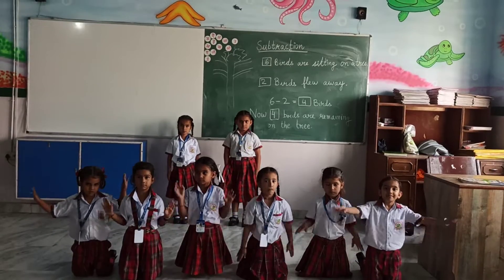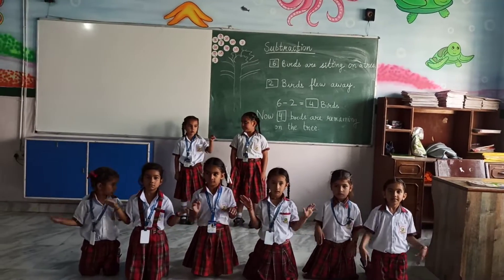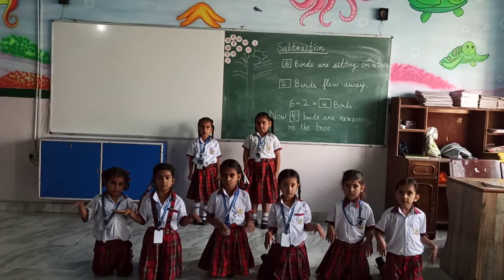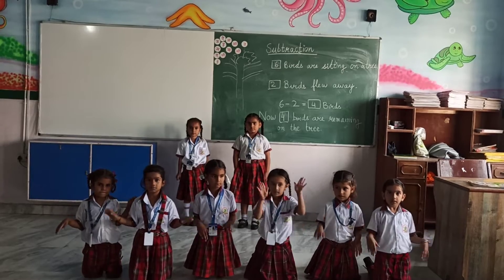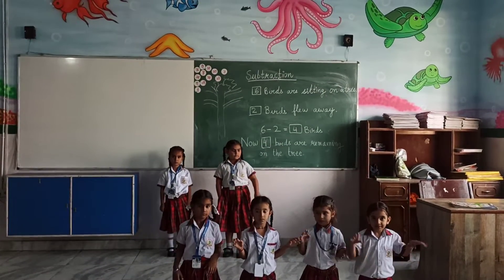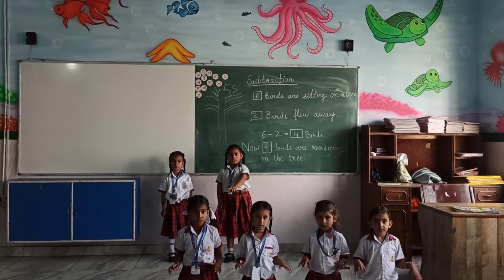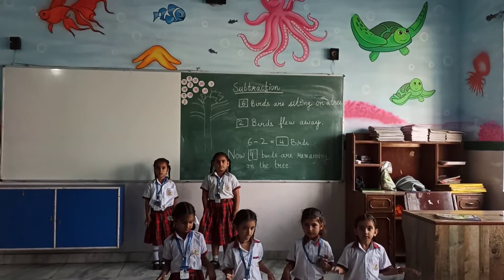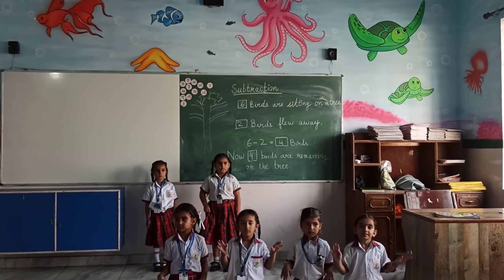Ukg activity/ Subtraction by Kindergarten students Learning How to subtract Simple way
Activity of Subtraction by Kindergarten students # Learning How to subtract # Simple way